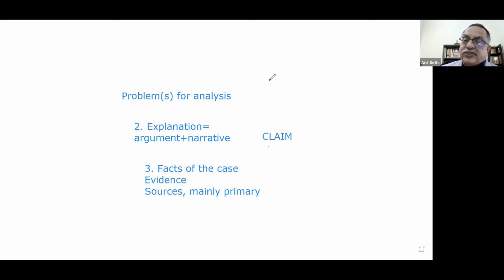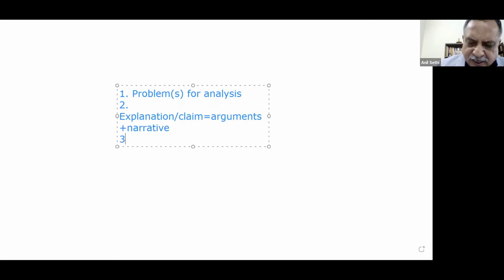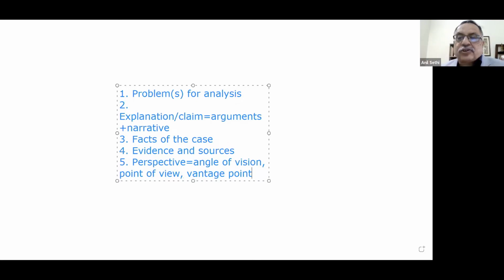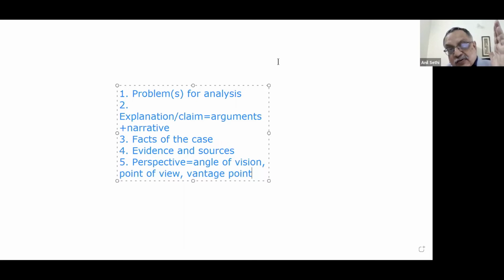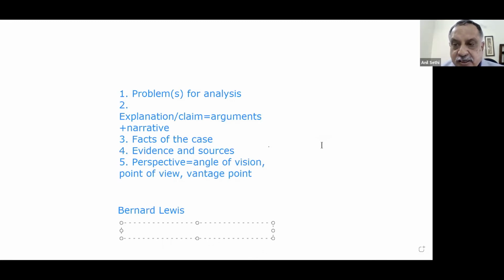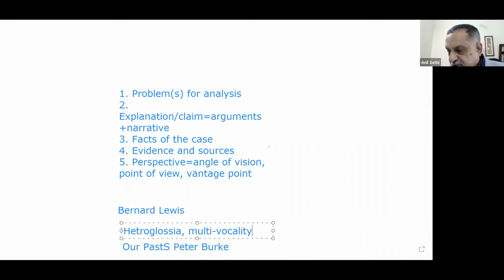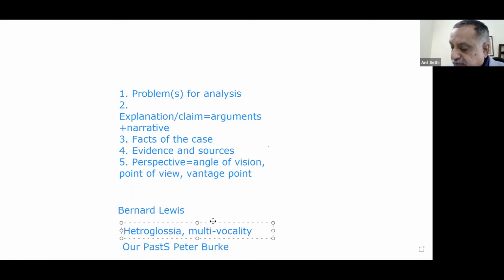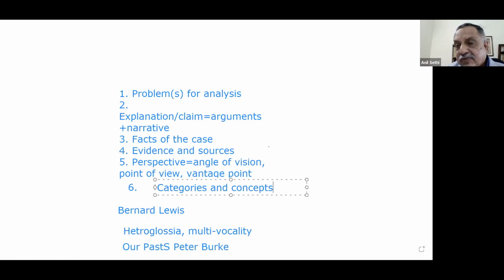"How is History Done?" ( Part -2)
Prof. Anil Sethi ,Chief Executive Officer and Managing Trustee, Pokhrama Foundation Lakhisarai - Bihar